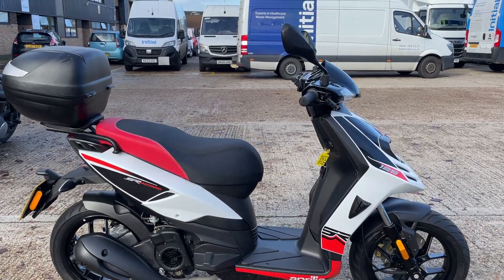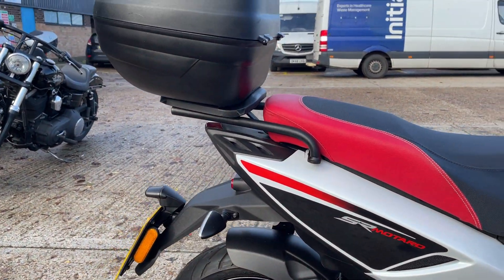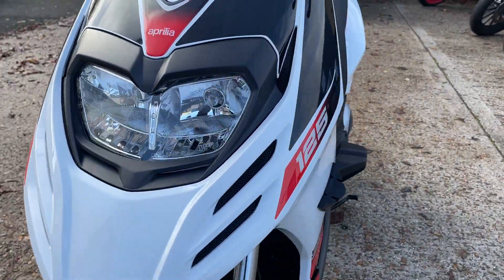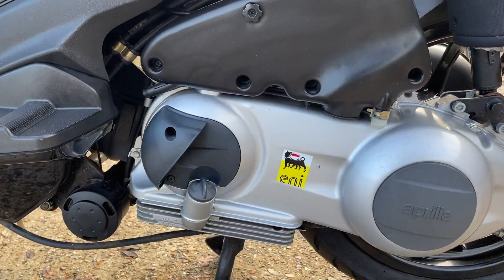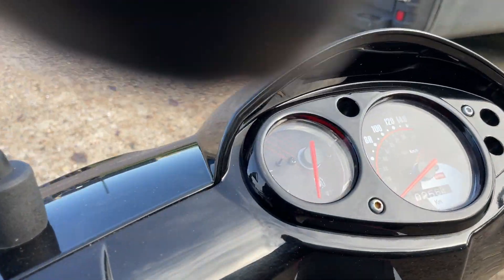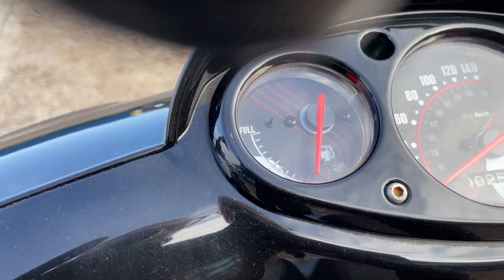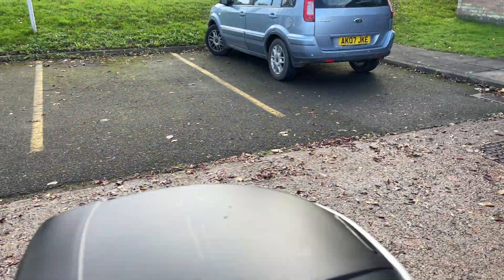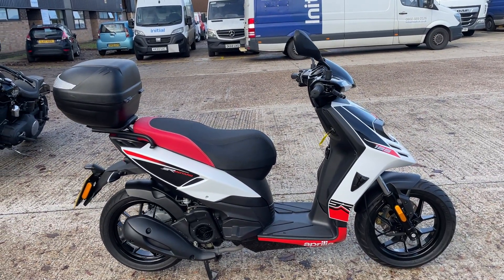APRILIA SR125. 2013. ONLY 256 MILES. LOVELY BIKE. £2495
- Amazing, genuine low mileage scooter.
- Good tyres and consumables.
- Asking price will include a pre delivery service.
- Here is a rare find, the mileage is genuine and the bike is in great condition, couple of very light marks from storage on it but being very picky mentioning that.
- Viewing by appointment at our new showroom in Maidstone ME15 9YR.
- Finance arranged via our website or by phone, from 8.9% apr -
- Finance eligibility checker on our website -
- Detailed video can be seen on our website -
- Delivery available from £200 -
- WARRANTY -
- 3 months extendable warranty -
- OPTIONAL EXTRAS WE CAN FIT -
- TrackIt247 Unmonitored Tracker Fitted: £125 -
- BikeTrac Monitored Tracker Fitted: £339 or £39 Per Month (£52 Deposit) -
- We are based on the Parkwood Industrial Estate in Maidstone - .
- We now also sell THE COOLEST and lightest electric bicycles in the UK from only £999 -